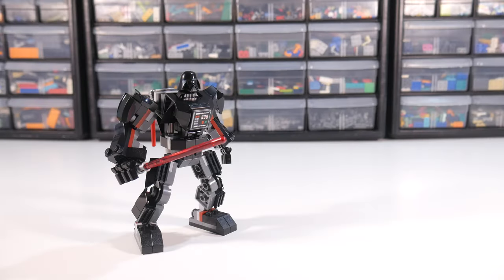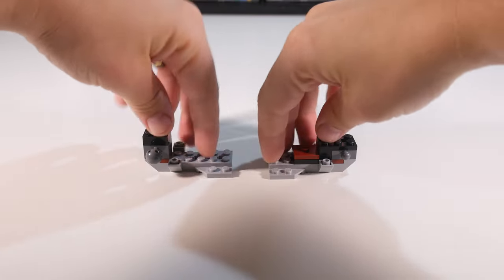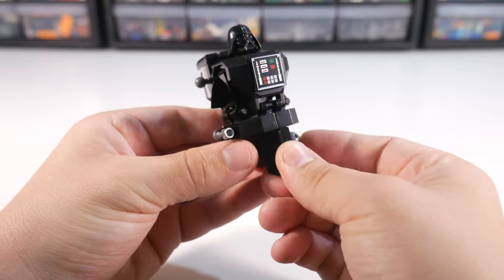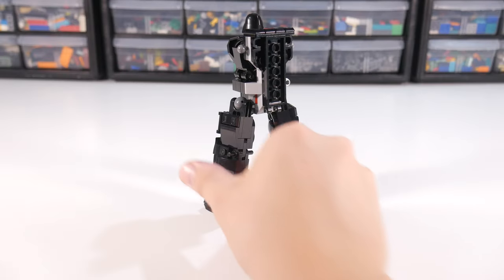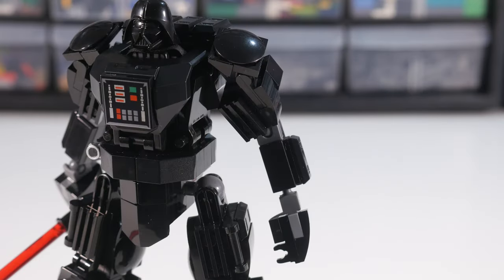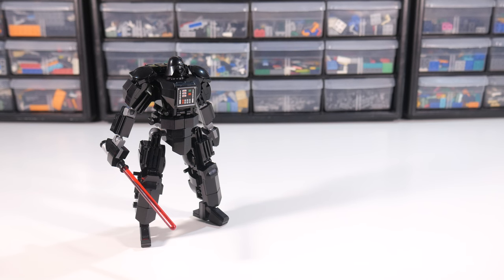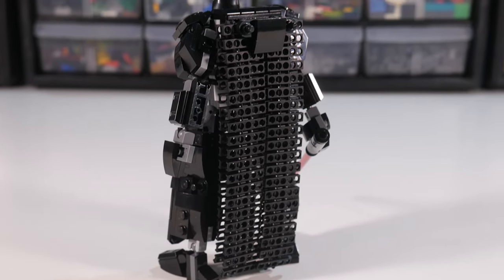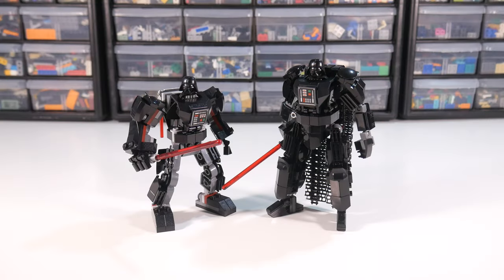Lego Star Wars Darth Vader Mech Re-Vamp!! - My Version of Lego Set 75368